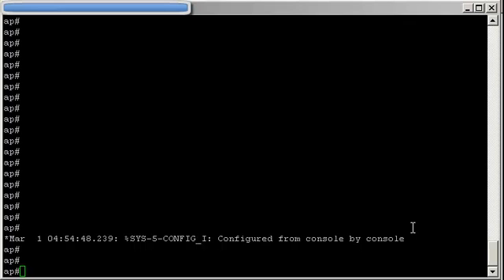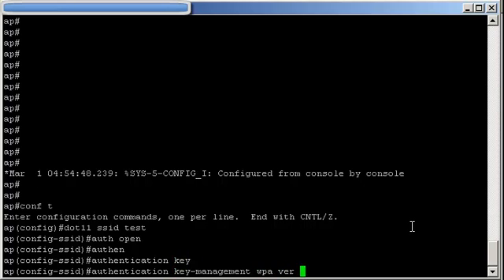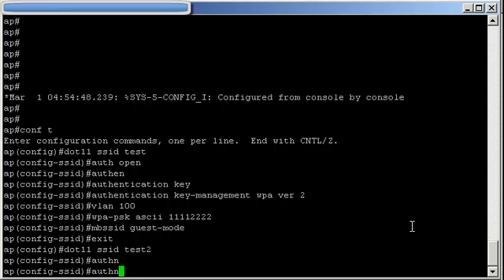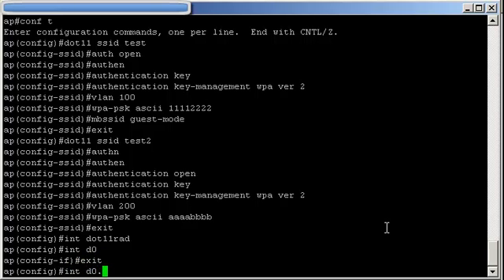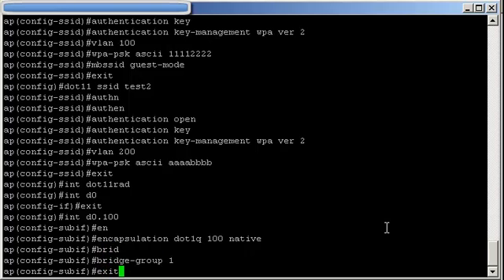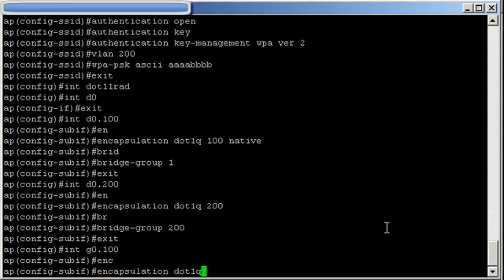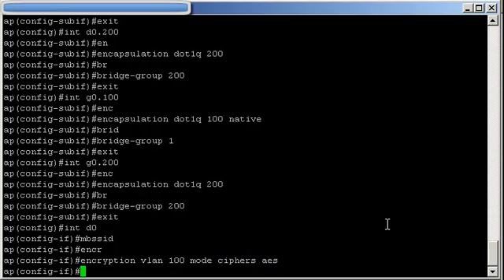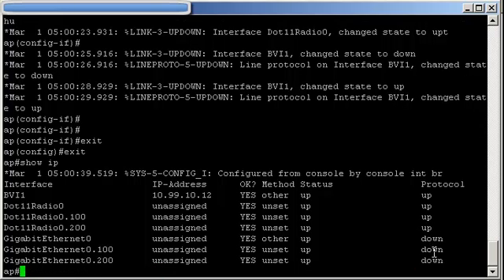Cisco 1141-42n VLAN multiple SSID config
A quick and easy tutorial to show you how you can configure your access point to work in a VLAN environment.

***READ***

Your switch port must be set up with the correct native VLAN and the correct tagged-trunked VLANs.